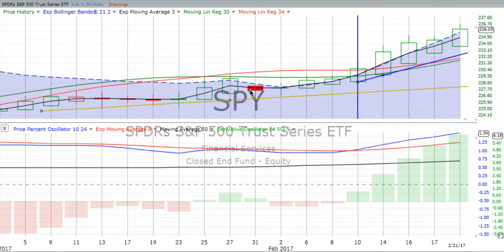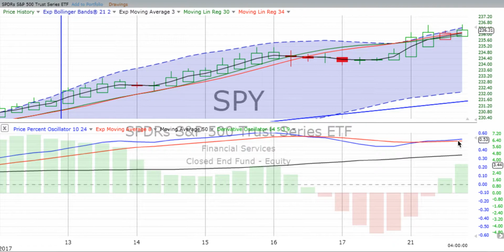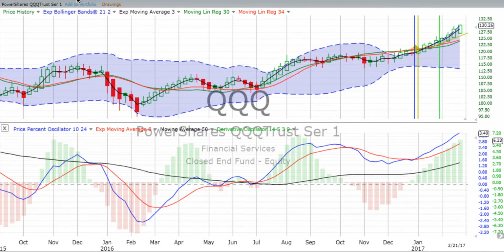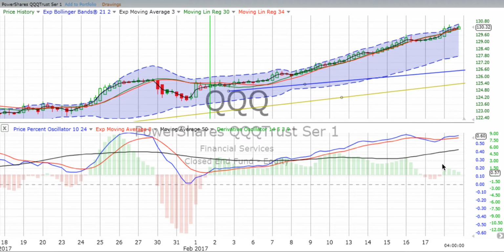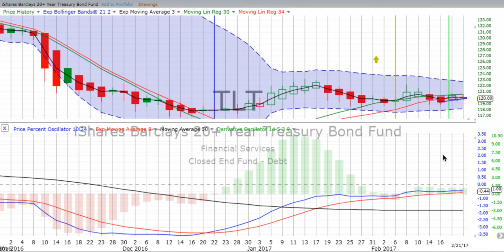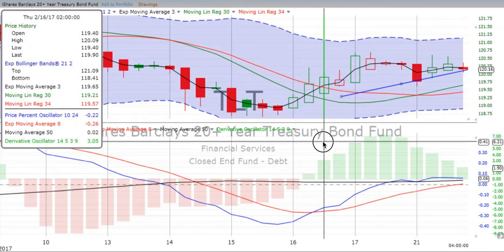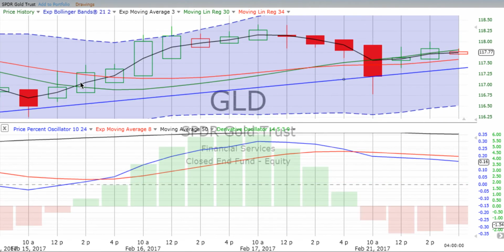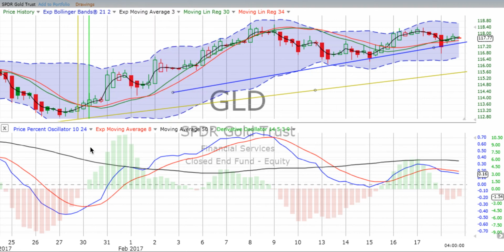Wednesday, February 22, 2017, Stock Chart Training & Trends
Stock chart training and review of S&P 500, NASDAQ 100, Gold & Bonds. Follow the charts with ChartingWealth.com. Do NOT be fooled by the media noise! We would love to have your comments and suggestions.

For January alone, QQQ achieved a WHOPPING 3.15% ($3.85) increase from its buy point on 01/09 to its high on 01/27. GLD achieved a 2.00% ($2.25) increase from its buy point on 01/30 to its high on 01/31. Hence, our total increase from buy-in points to highs was 5.15%. Watch our video on January, 2017, Monthly Success Report

Let this fantastic start to the New Year inspire you to study the charts with us every day the markets are open. We only ask you for ten short minutes. Trust us. It's worth your time!